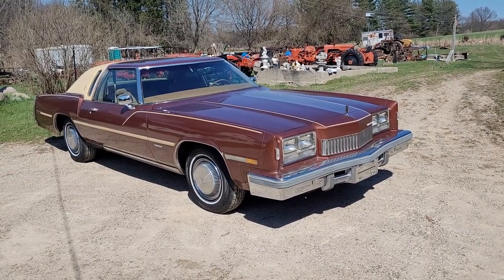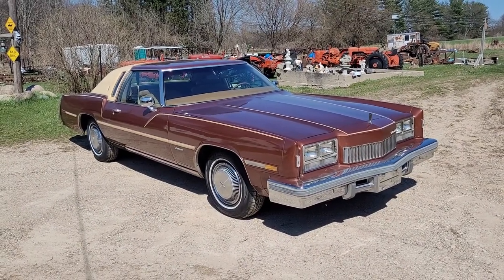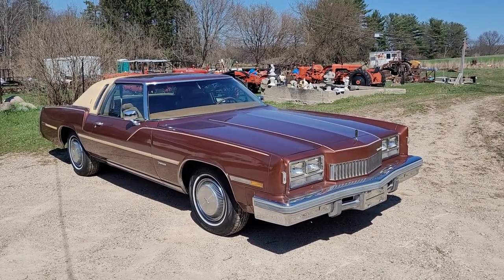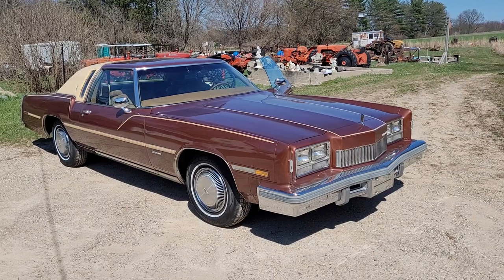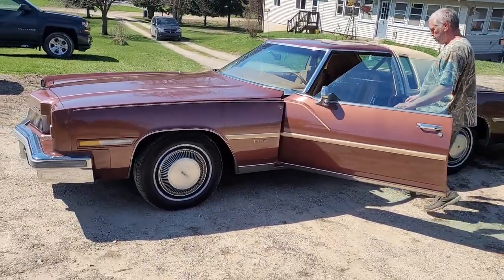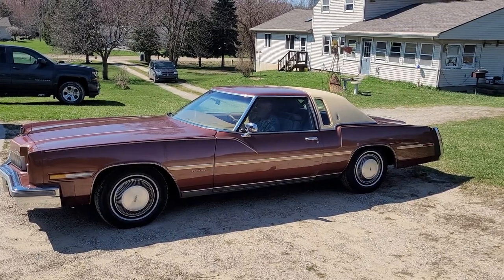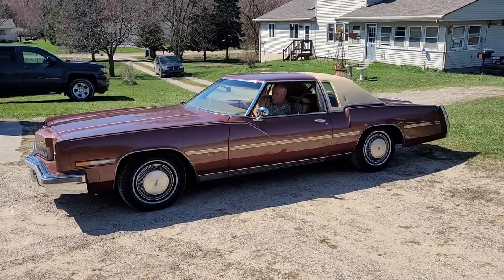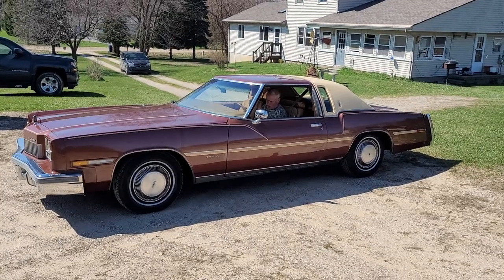1978 Oldsmobile Toronado Brougham - Narhiauctions.com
Bid Online at Narhiauctions.com
4/24/2023